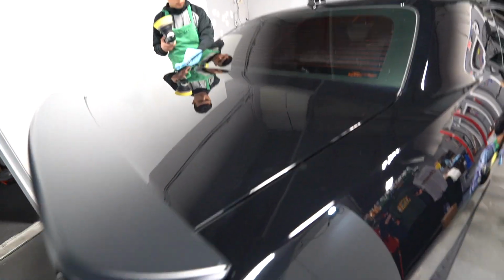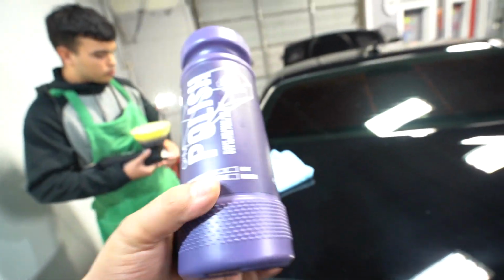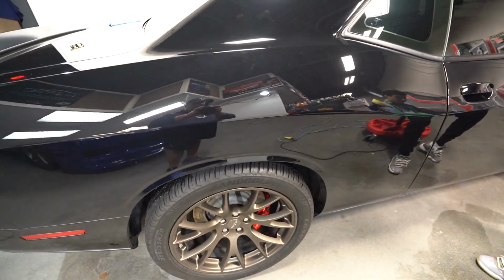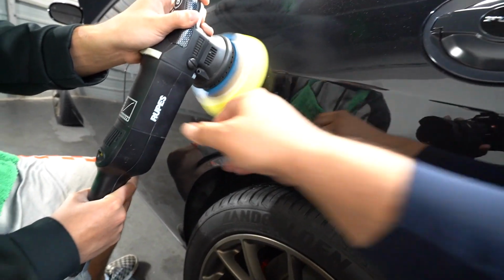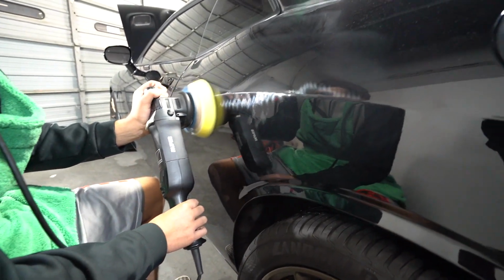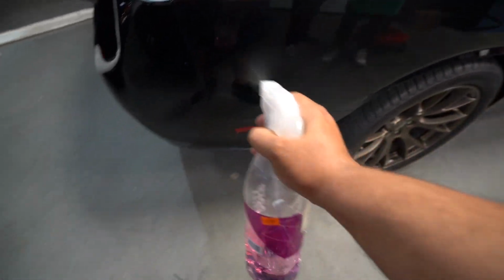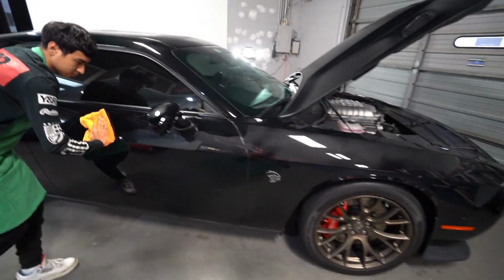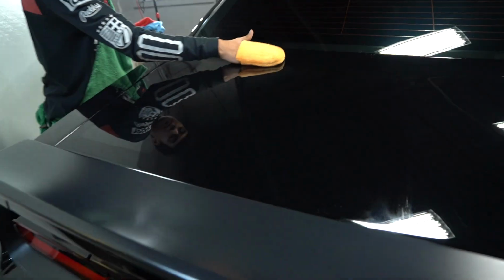Dodge Hellcat Is All Done Wash, Clay, 1Step Paint Correction, Cquartz Lite (Part 2)